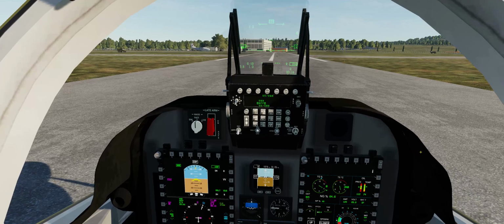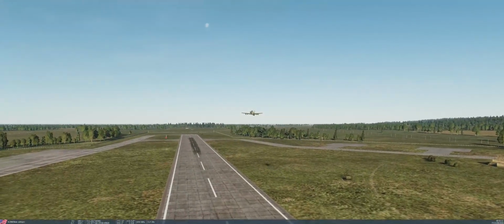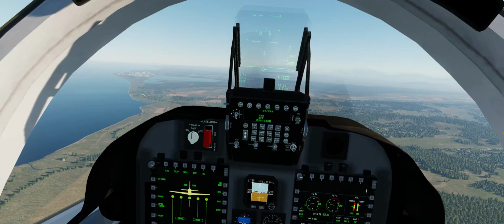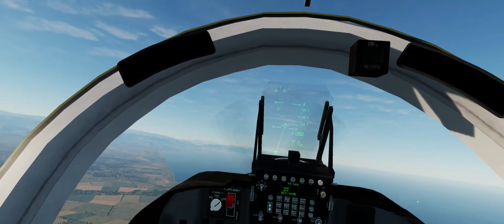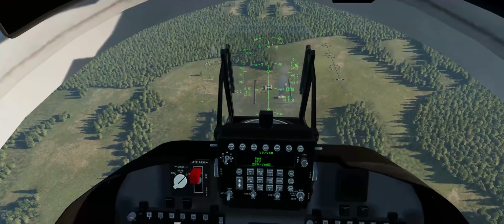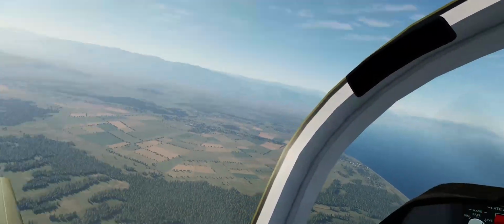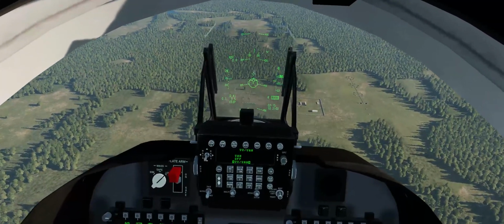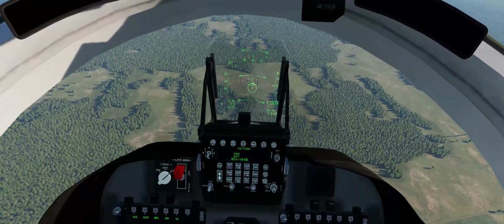DCS New Player Tutorial - Bombs and Rockets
Learn how to drop bombs and fire rockets - and hit the target - in the free A-29B module for DCS

This mission is available  on my Discord server.  Note that NO PURCHASES are necessary to fly this mission.

If you want to talk more about DCS or any other topic, drop by my Discord Channel

00:00 - Intro
00:36 - Intro and Set Up
03:44 - Taxi and Take Off
07:10 - Weapons Set Up
11:14 - Bombing Runs
15:51 - Rocket Runs